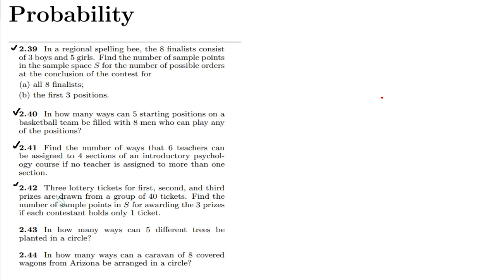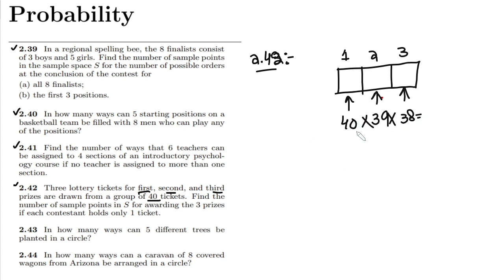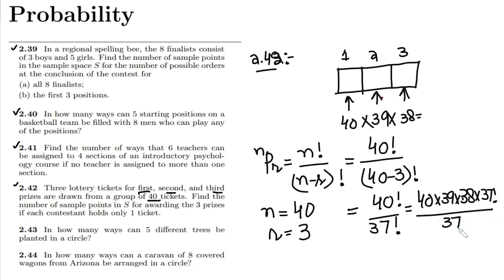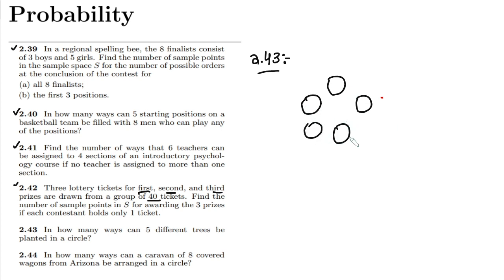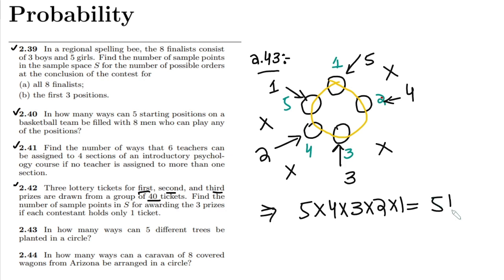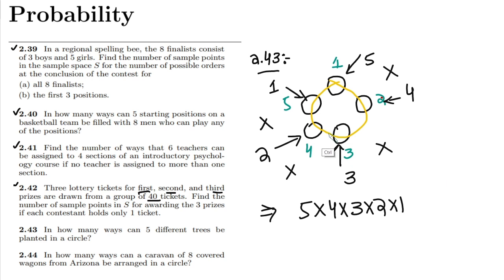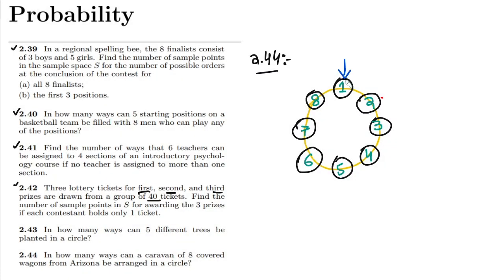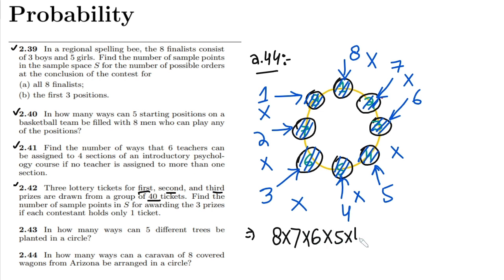Probability & Statistics for Engineers & Scientists by Walpole | Solution Chap 2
2.42 Three lottery tickets for first, second, and third prizes are drawn from a group of 40 tickets. Find the number of sample points in S for awarding the 3 prizes if each contestant holds only 1 ticket.

2.43 In how many ways can 5 different trees be planted in a circle?

2.44 In how many ways can a caravan of 8 covered wagons from Arizona be arranged in a circle?

In this comprehensive video, we are focusing on the problem solution of problem number 2.42, 2.43 and 2.44, which are related to the permutations and factorials. The concept of permutation or selecting the number without replacement from a superset is used here. I explained the method of finding the total choices of selecting different items without replacing them in another location from a multi-option set, which involves the order method📊📈. The same methods can be applied to any problem involving binary sampling with order and without replacement. Similarly, the concept of factorials is also explained with the help of a problem solution.

Understanding Probability and Statistics is important for data science, and it is where sample space comes into play. 🎯 In this video, we'll demystify these concepts and show you how to find the sample space from the given combinations. 📚 Also an easier method of finding combinations is explained, where the order of selection does not matter.

Join us on this educational journey as we unravel the secret probability of statistics, equipping you with the skills to analyze and interpret data like a pro! 🚀 Whether you're a student, researcher, or data enthusiast, this video has something valuable for everyone. 💡

Happy Learning :-)